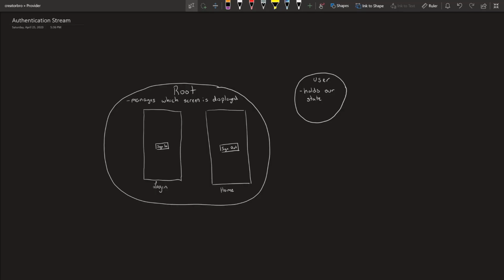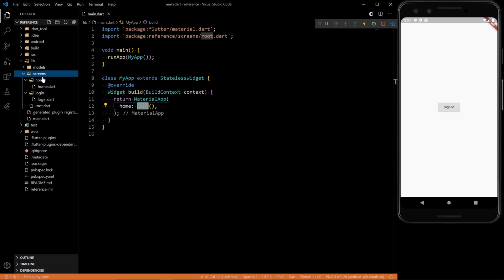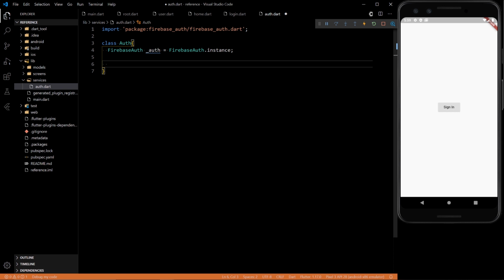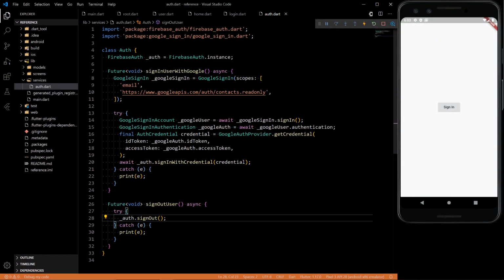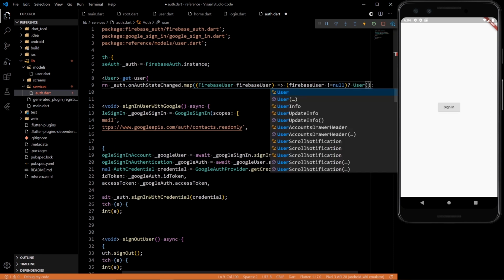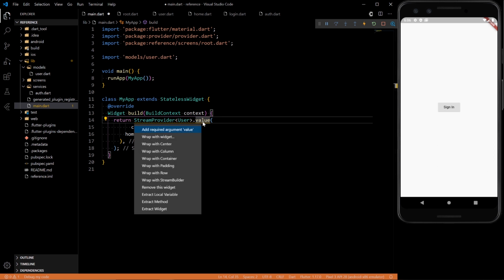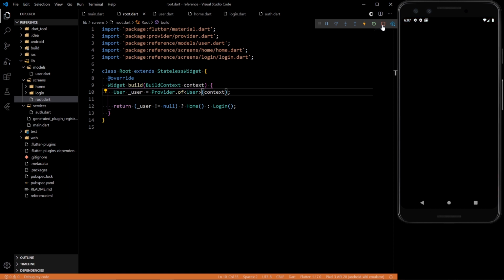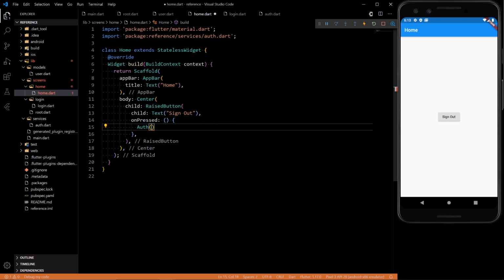Streaming Firebase Auth with Provider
I've mostly only worked with getting data from firebase using the get feature. That only retrieves it once, and while that is useful in a lot of scenarios, like getting a configuration or something, streams are the way to go in a lot of other scenarios.

We go over how to use streams with Firebase Auth to keep your app up to date no matter what. It is also a lot cleaner then the initial solution I have been using for the Book Club app, and other apps as well. I will definitely be updating those to use streams!

Super cheap, quality mouse. And batteries last forever:

Docking station to keep everything organized: